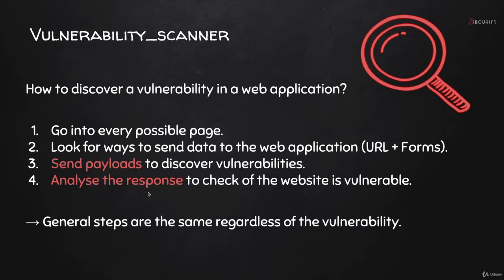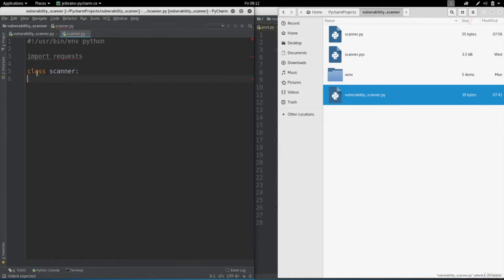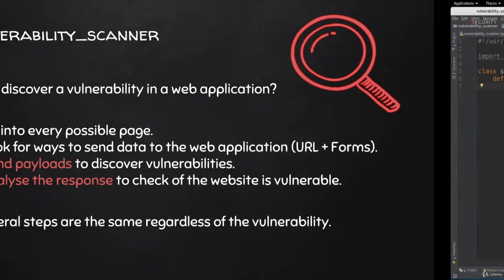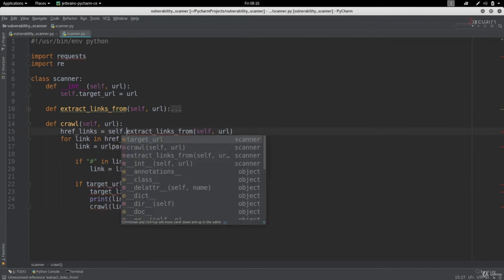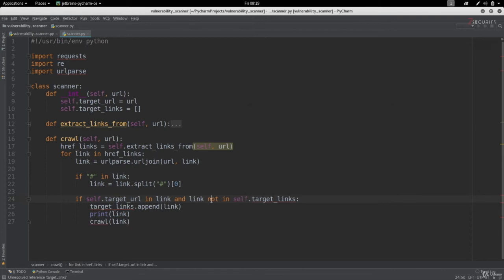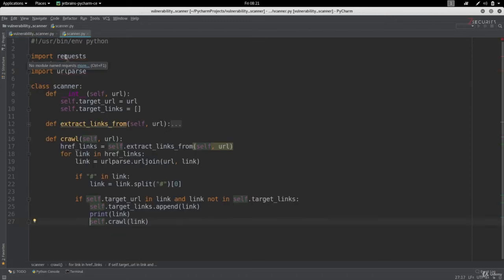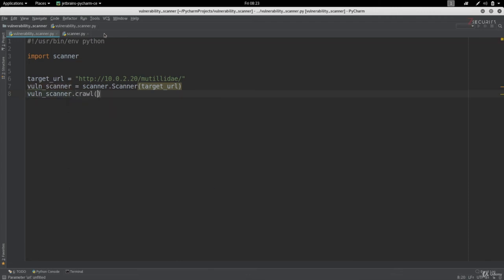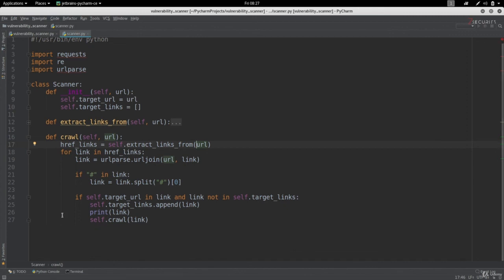Writing a Vulnerability Scanner - Building Basic Structure For Vulnerability Scanner